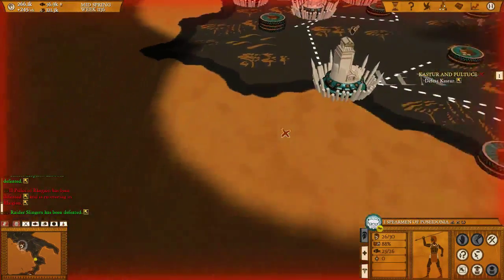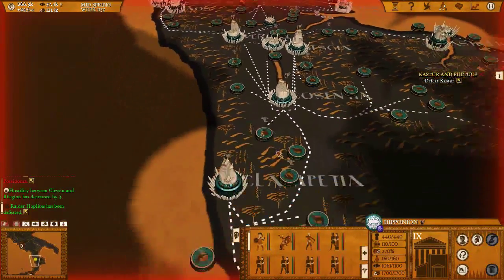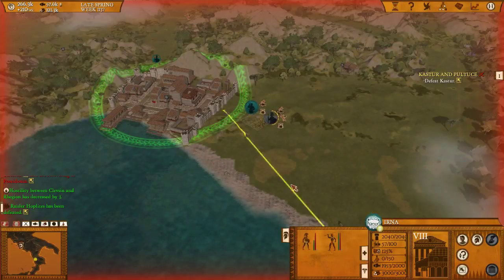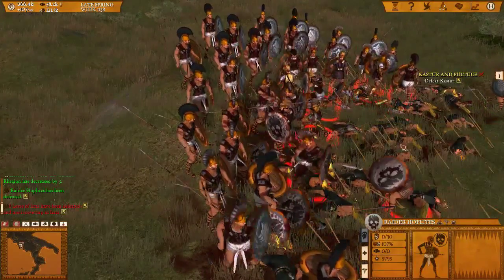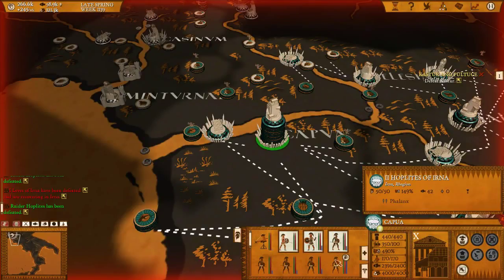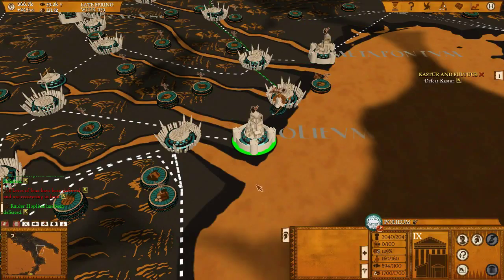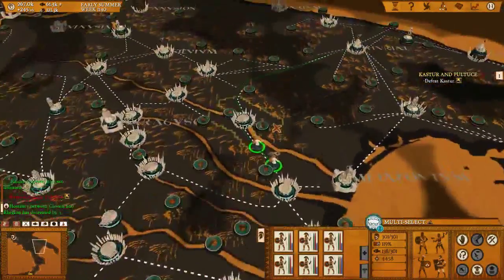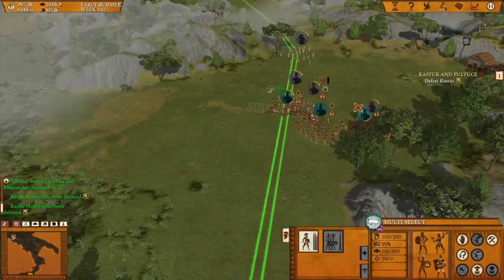Hegemony III Clash of the Ancients IVATOPIA Let's Play Episode 144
DescriptionDescriptionThis is me IVATOPIA attempting to do a let's Play for Hegemony III: Clash of the Ancients.

All rights to the game belong to the Developer: Longbow Games

I have nothing to do with the game accept of being a customer who bought it and plays the game some times.

If you want more info on Hegemony III: Clash of the Ancients go to there official